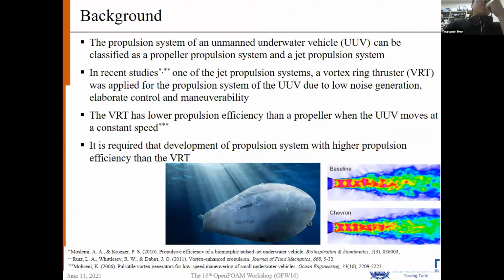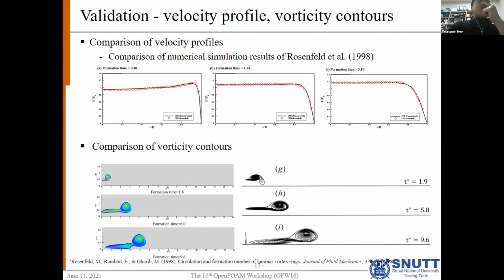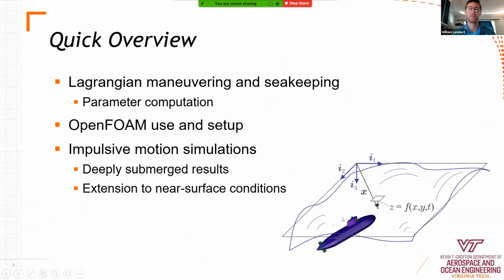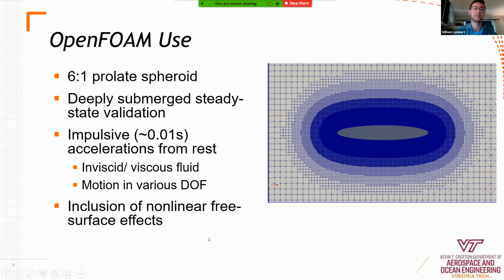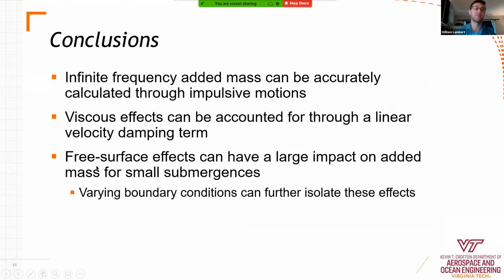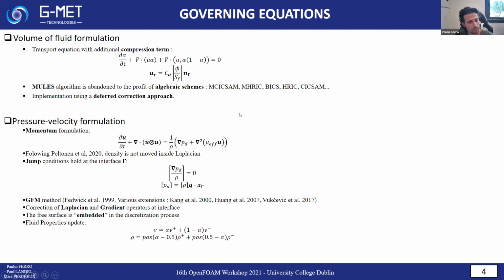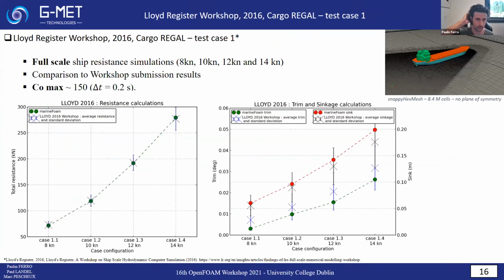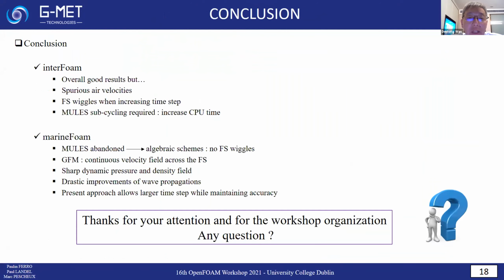[16th OpenFOAM Workshop] Naval Hydrodynamic II